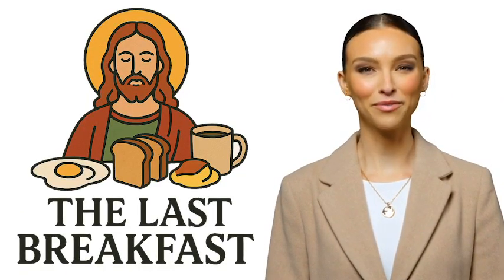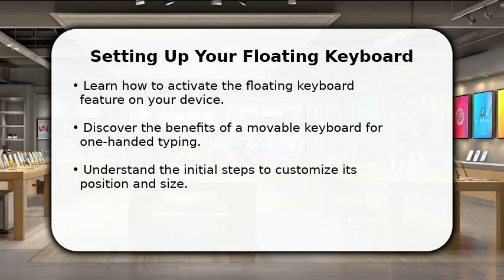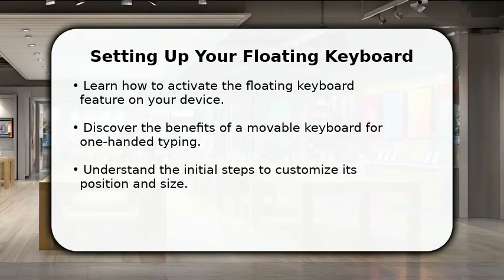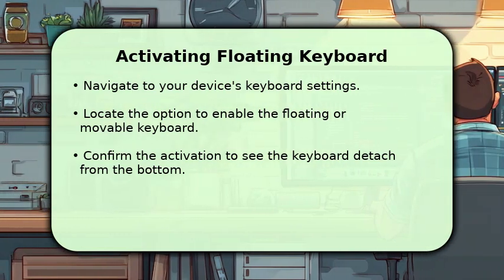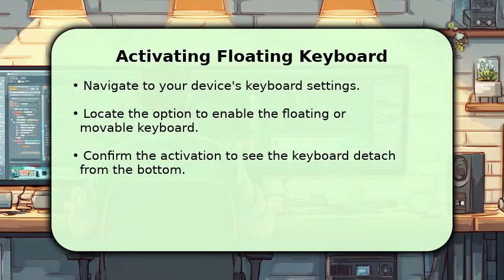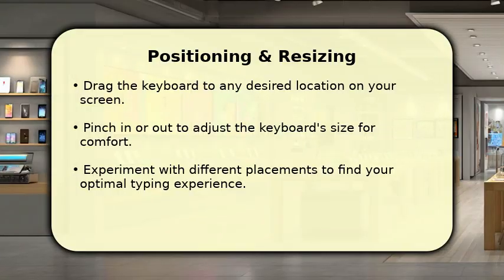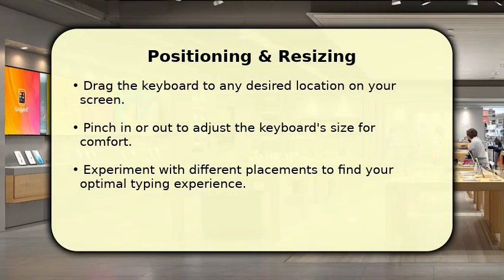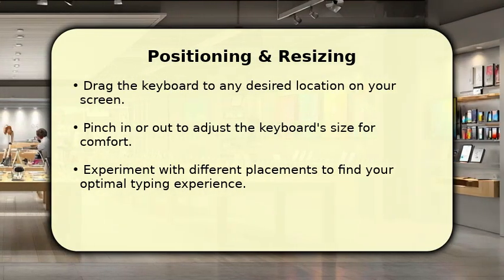How to Set Floating Keyboard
▸ :^) Are you looking to optimize your mobile device experience? Learn how to easily set up and customize your floating keyboard with this comprehensive, step-by-step guide. This video will show you exactly how to enable the floating keyboard feature on various devices, whether you're using a smartphone or tablet. Discover the incredible benefits of a movable keyboard, allowing you to position it anywhere on your screen for optimal comfort and accessibility. We'll cover everything from how to activate the floating keyboard, adjust its size, and move it around to suit your typing style, significantly enhancing your one-handed typing experience and overall productivity. Say goodbye to fixed keyboards and hello to ultimate flexibility, making your mobile device even more user-friendly. Master these simple keyboard settings to transform your digital experience and streamline your typing tasks.